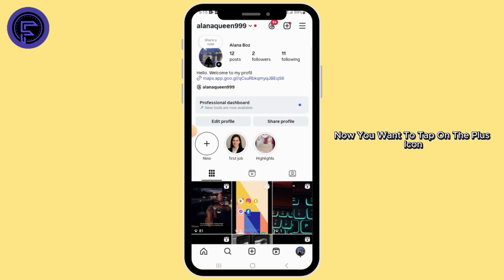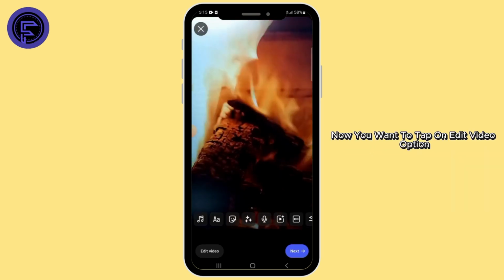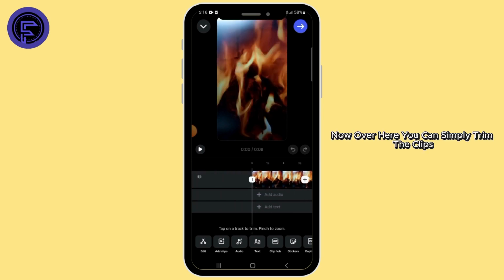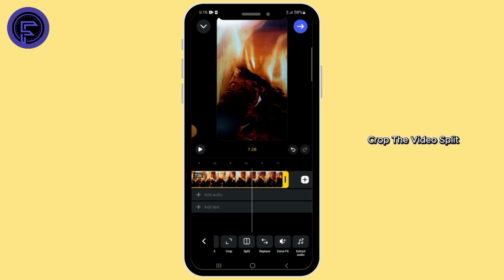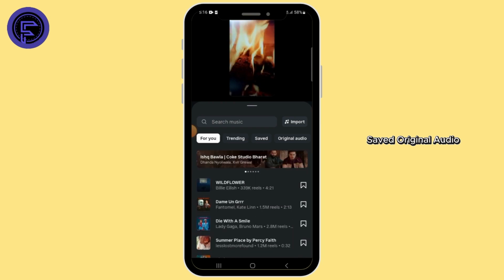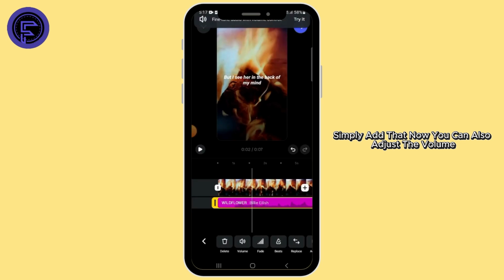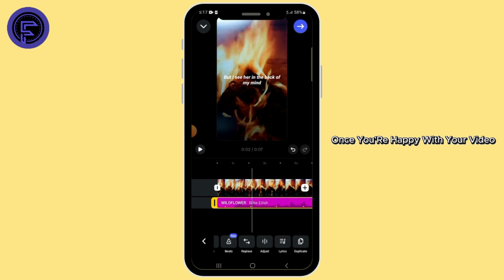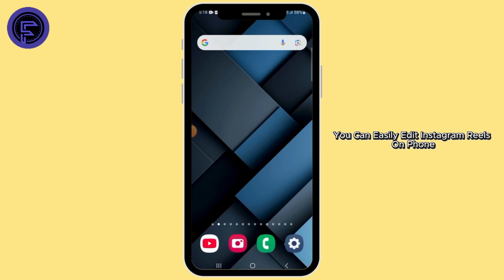Master Instagram Reels Editing on Phone (2025 Step-by-Step Guide)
Want to create eye-catching Instagram Reels right from your phone? In this quick 90-second tutorial, learn how to edit Instagram Reels on your mobile device using the latest 2025 features and tips.

Perfect for beginners and creators looking to boost engagement and reach.

Timestamps:
00:05 – Intro
00:30 – Accessing Reels editor & tools
01:00 – Adding effects, music & text

• Use Instagram’s built-in editing tools for trimming and clipping.
• Add trendy music, filters, and text overlays to make your reels stand out.
• Learn how to align clips and speed up or slow down video.
• Perfect for quick social media growth and creative storytelling.
• Compatible with both iPhone and Android devices.